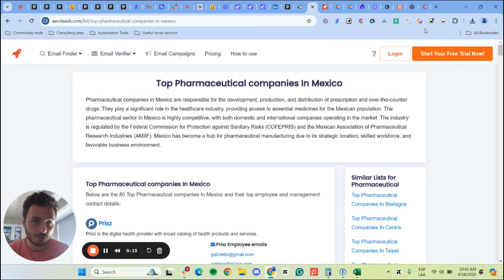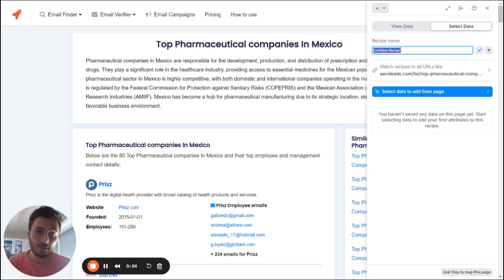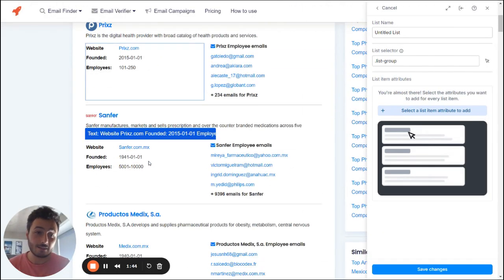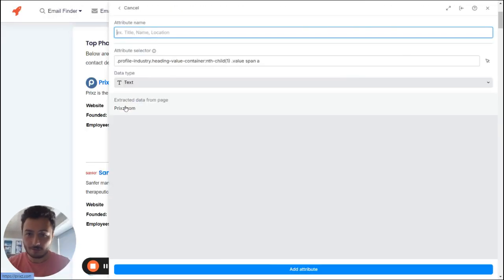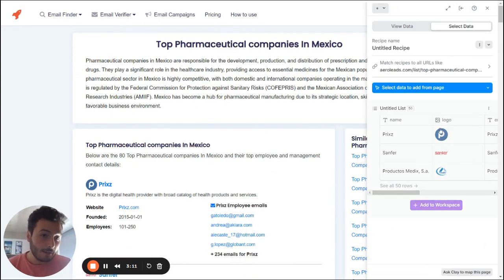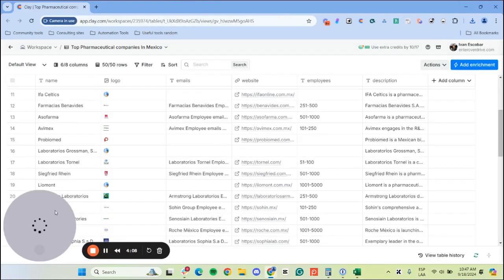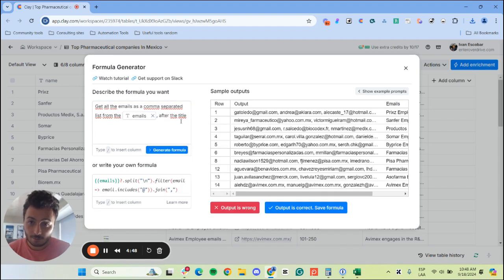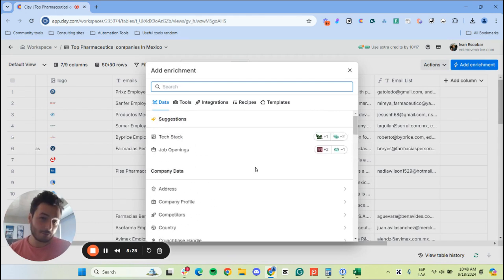How to Use Clay for Sales Automation: Lead Scraping & AI Enrichment Tutorial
In this video, I’ll walk you through using Clay, the go-to tool for sales teams, to automate lead generation. I demonstrate how to:

1️⃣ Auto-detect company lists from a website.
2️⃣ Build a custom scraping recipe to gather essential info like company names, emails, and employee ranges.
3️⃣ Use AI-powered enrichment to find decision-makers’ emails—no coding required.
4️⃣ Connect the lead list to outreach tools to automate email sequences.

This quick guide shows how Clay can scale your outbound strategy in under 30 minutes!

Want 3000 clay credits?

Want to setup your automation systems? Check out Overdrive's Fractional Automation Officer services.